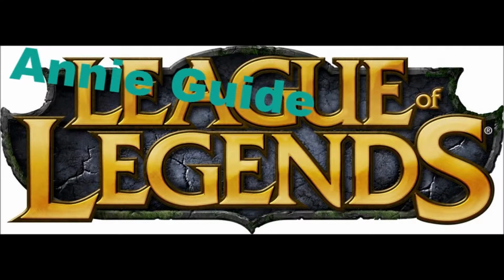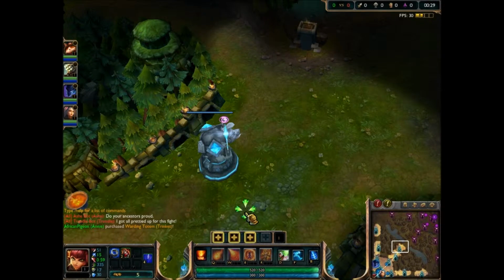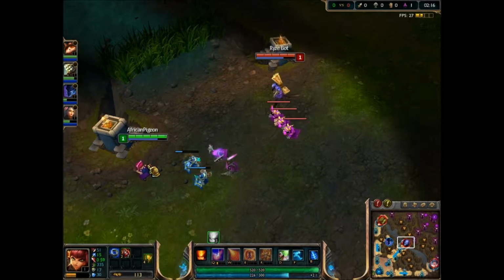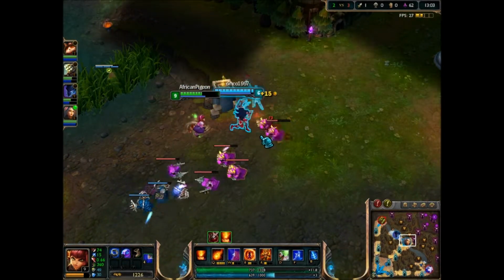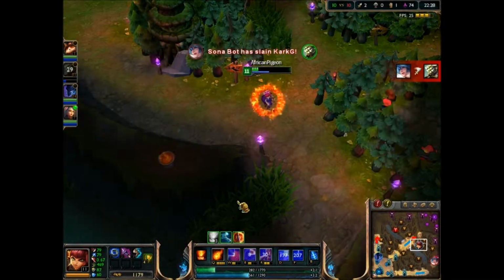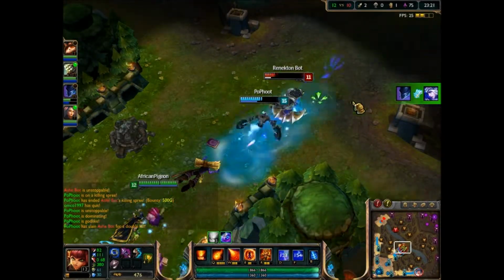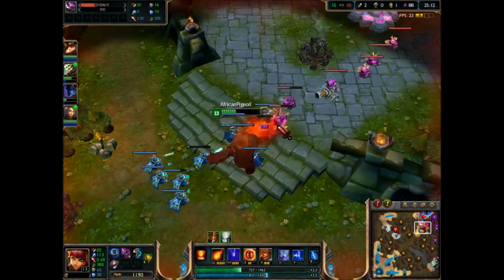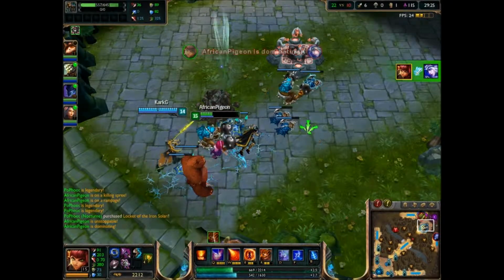League of Legends Beginner's Tutorial: Annie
In this video I go over the basics of Annie and the mid lane. I also cover CS and some other game basics.